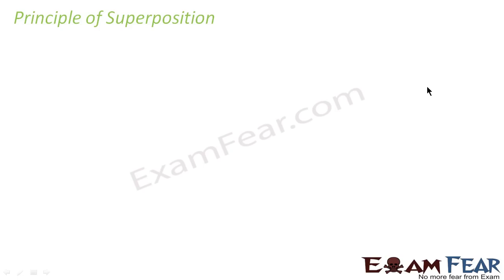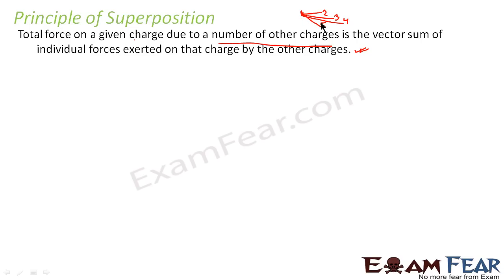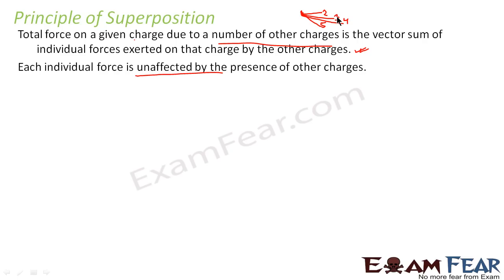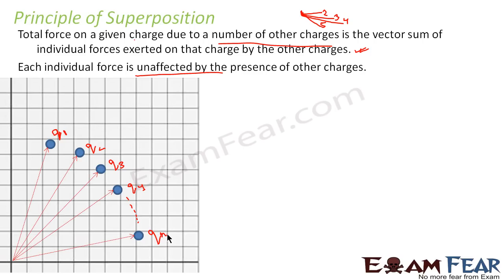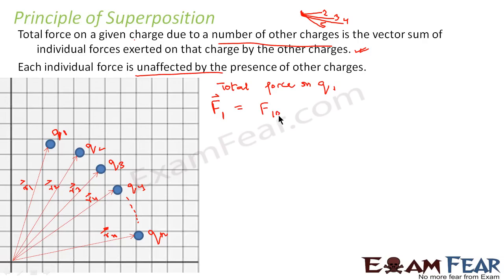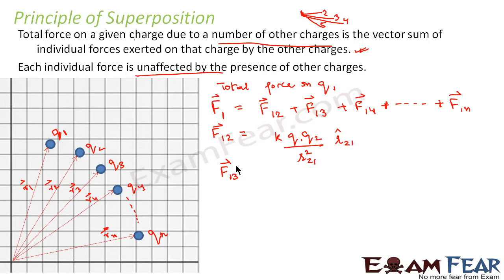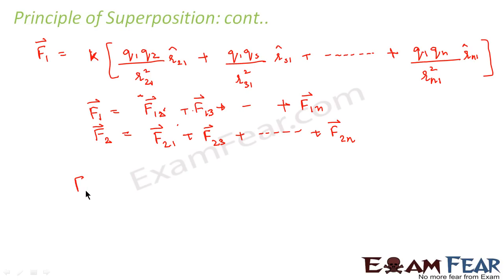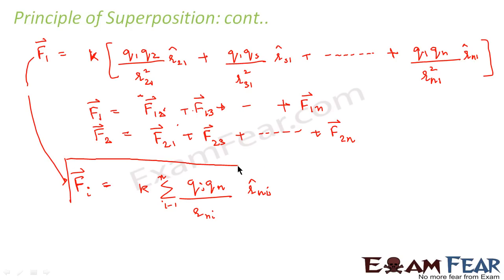Principle of superposition | Electric Charges & Fields #11 | Class 12 Physics Chapter 1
CBSE Class 12 Electric Charges and Fields | Principle of superposition